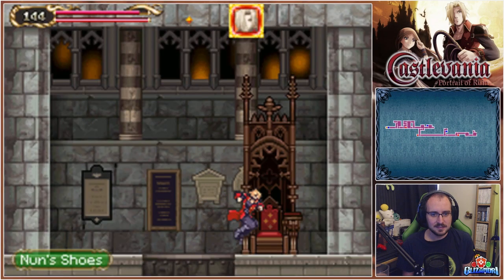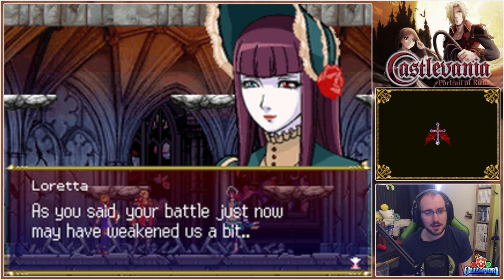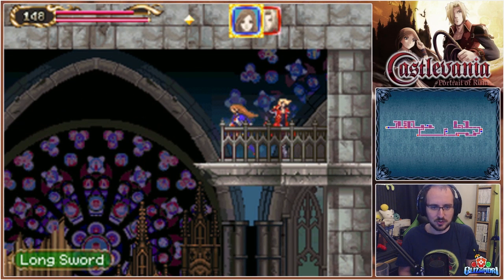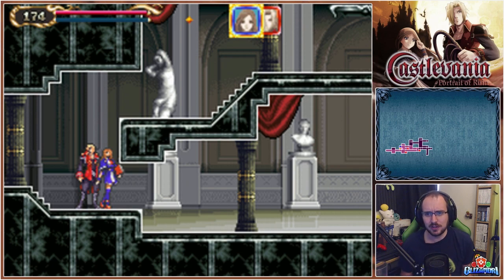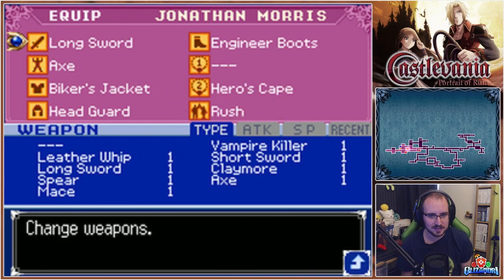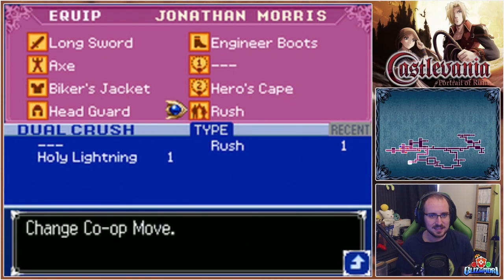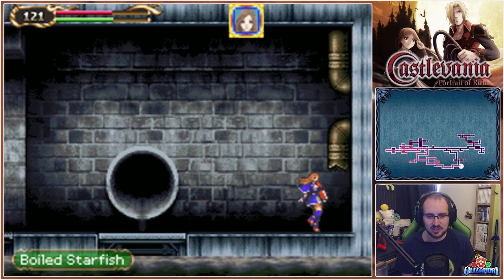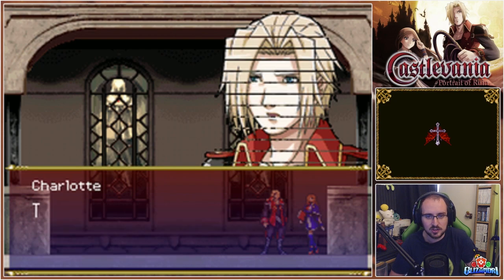Castlevania: Portrait Of Ruin - Dulahan & Behemoth Battles, Meeting With Death - Episode 2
Dracula's Castle appears once again but with a new Lord in control as we play through Castlevania: Portrait Of Ruin!
With the Vampire Killer whip now in the hands of the Morris Clan, its current heir Jonathan Morris & his friend Charlotte Aulin respond to the threat, finding within the Portraits of the Vampire Brauner.

Reaching the end of the City of Haze we find our first boss, Dulahan, finding him more of a challenge than I would expect for a first boss but pulling through in the end.
Heading back to the castle we explore with our new ability to jump off of each other to find the Behemoth that chased us earlier before bumping into Death itself!